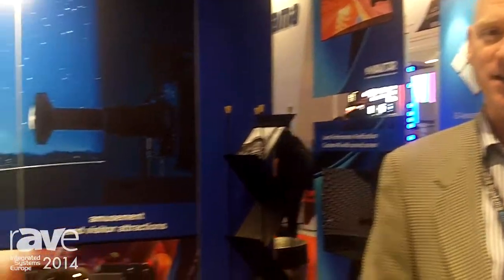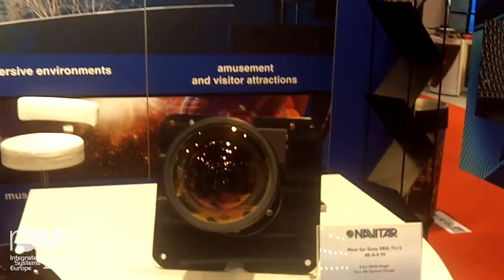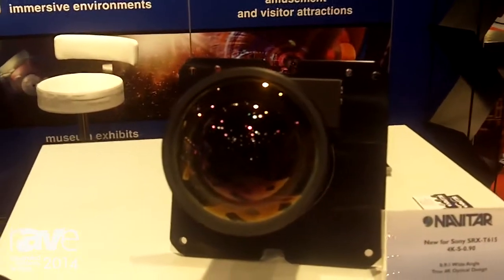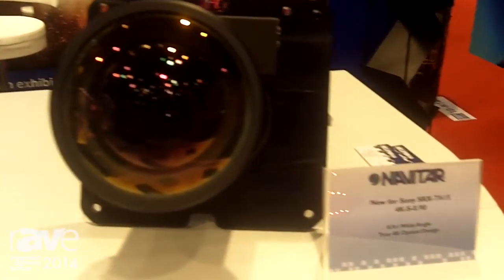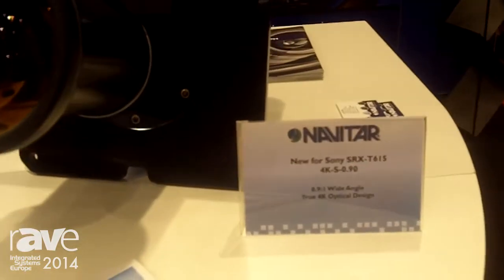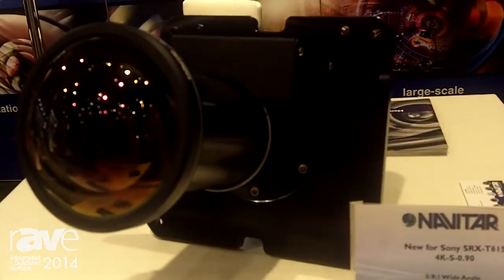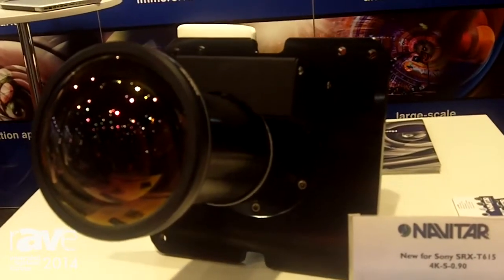ISE 2014: Navitar Displays the New .9 to 1 Wide Angle Lens for the New Sony T615 4K Projector